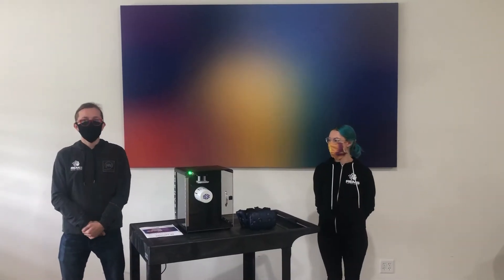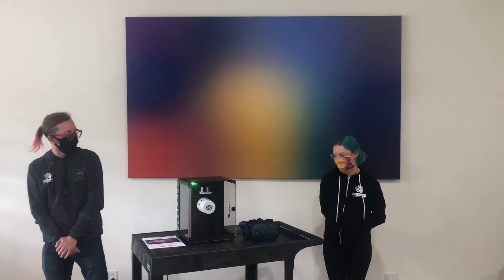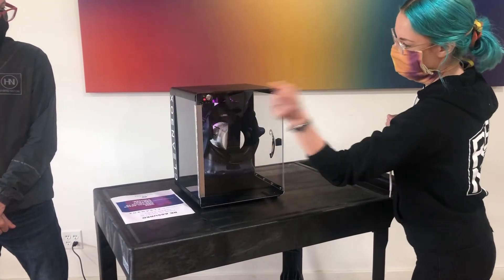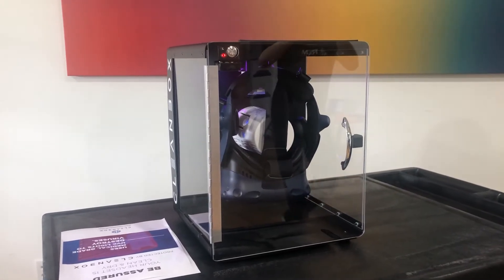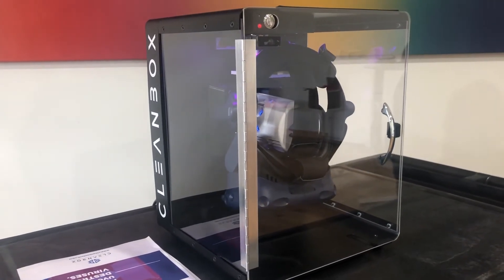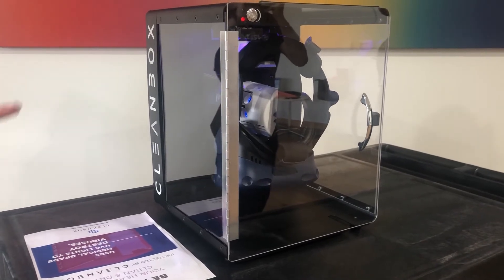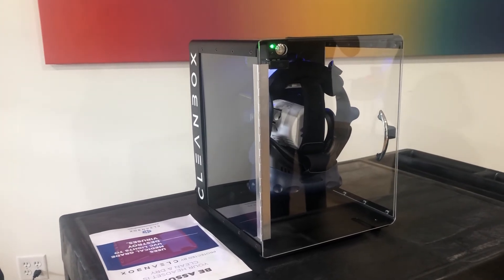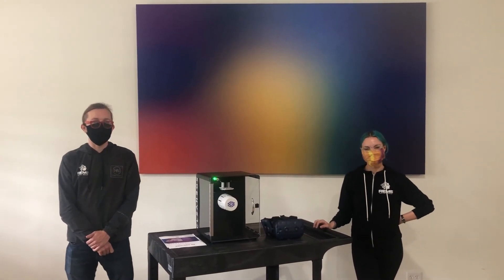REM5 Cleanbox CX1 Demo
To better serve our customers, we're utilizing our new Cleanbox CX1 headset sanitation machine. In just one minute over 99.99% of germs are destroyed.